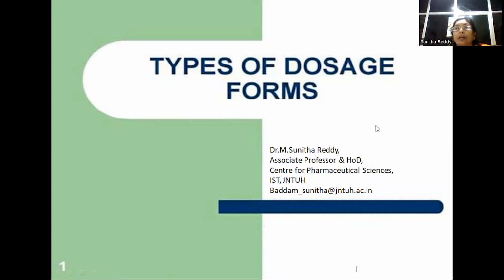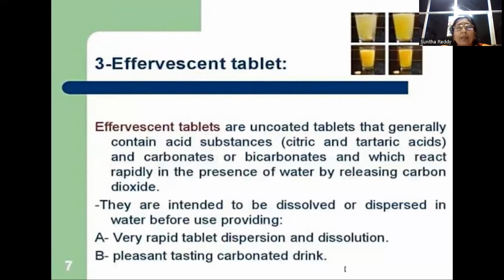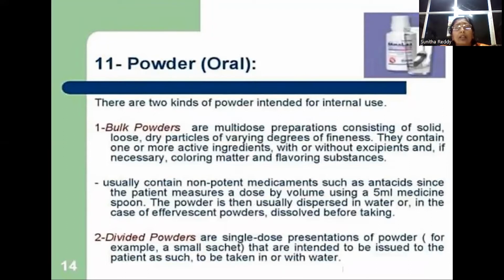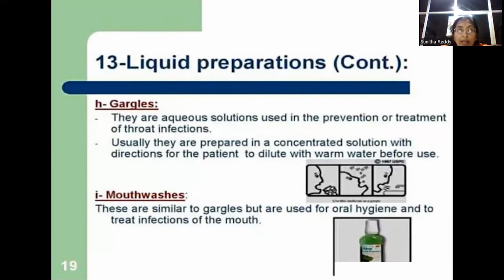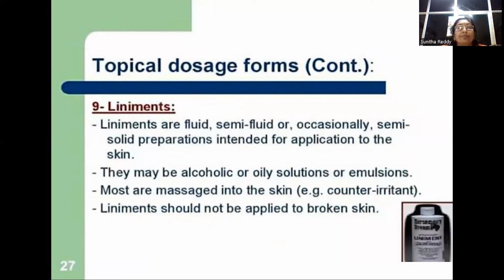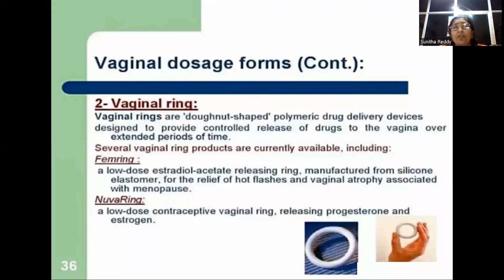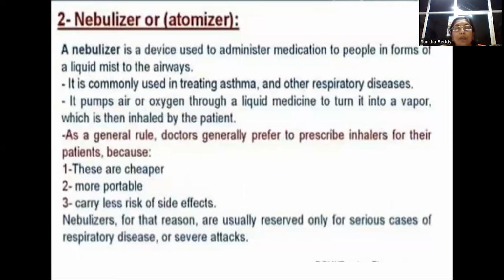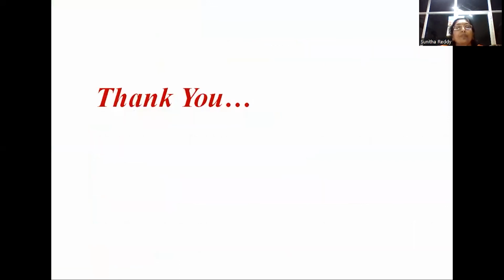TYPES OF DOSAGE FORMS